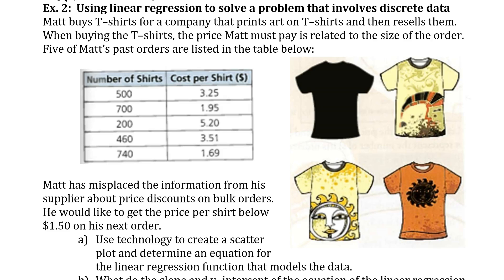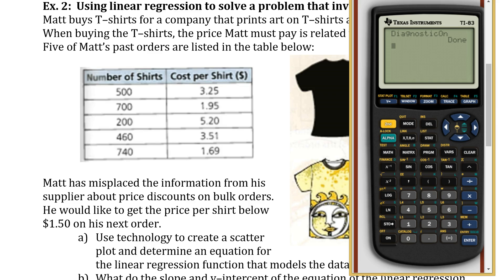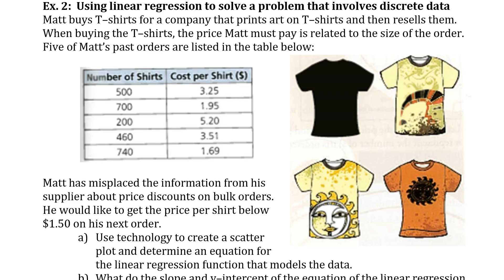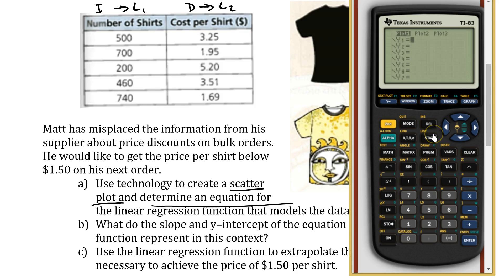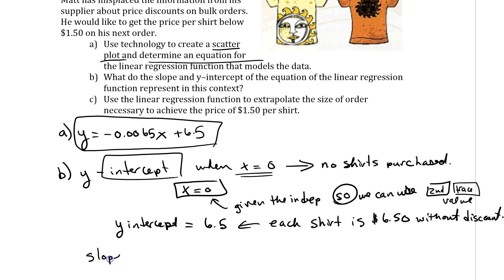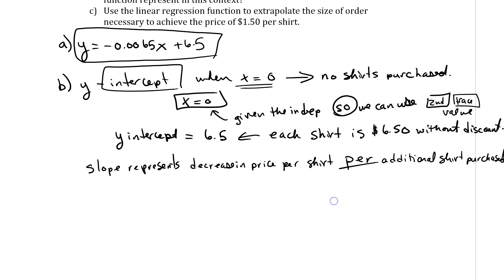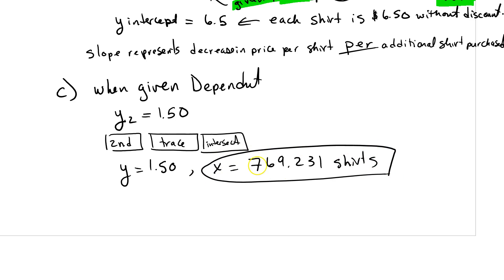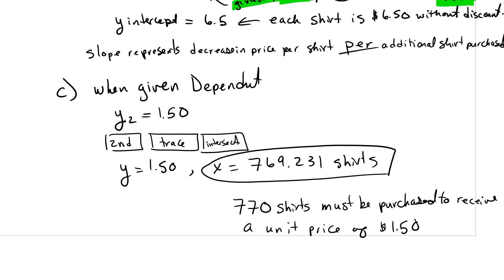6 3 Modelling data with line of best fit 3